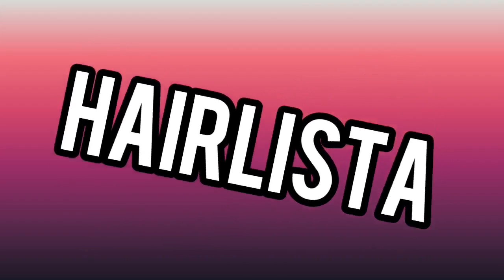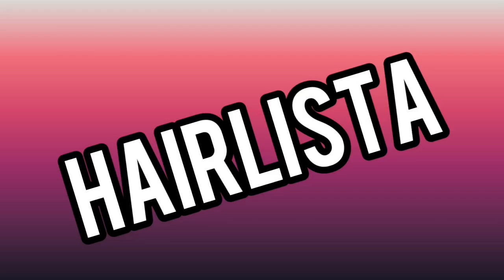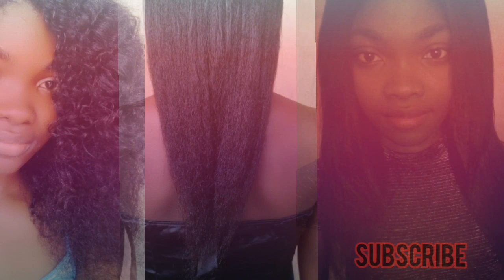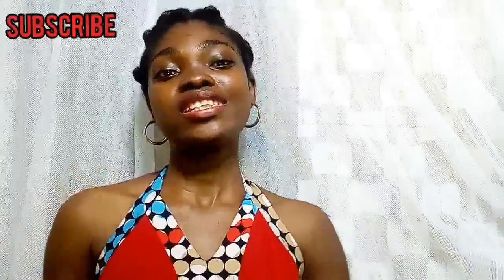HOW TO GROW YOUR HAIR: TOP PROTECTIVE STYLES FOR HAIR GROWTH: RELAXED HAIR: HAIRLISTABOMB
Hey lovelies, in this video, i share with you top protective styles for hair growth and length retention.